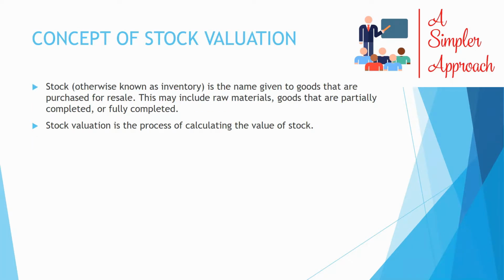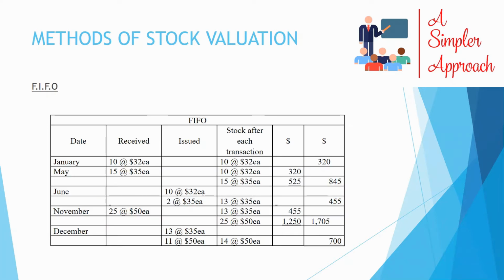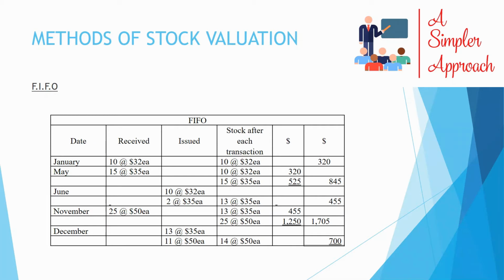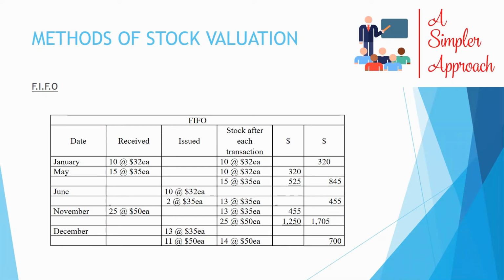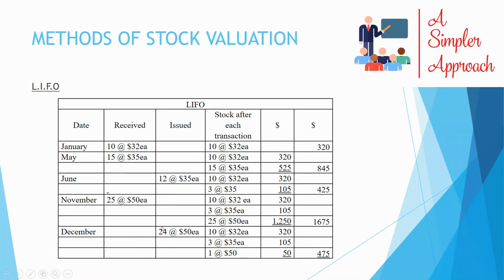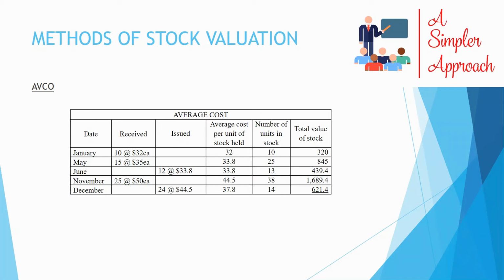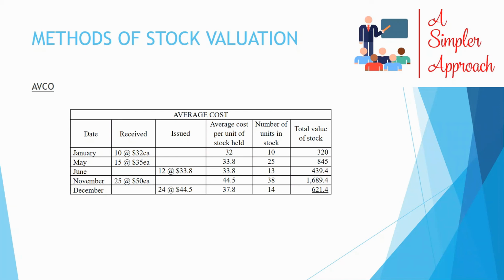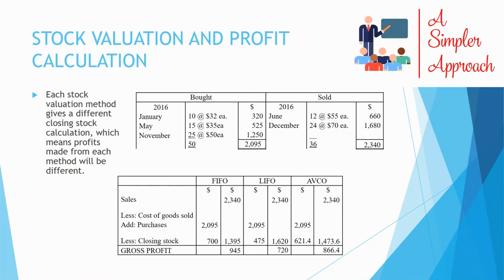Principles of Accounts II A Simpler Approach II Intermediate II Stock Valuation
This video explains the concept of stock valuation, three methods of stock valuation and how to calculate gross profit using all three methods.